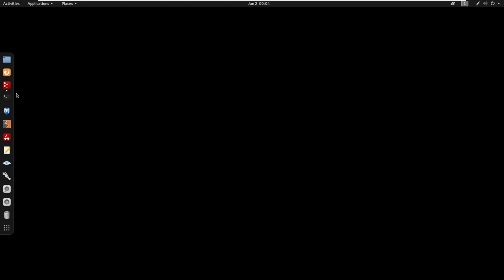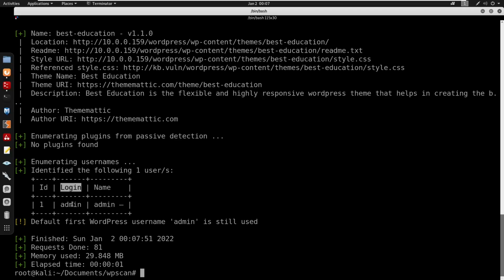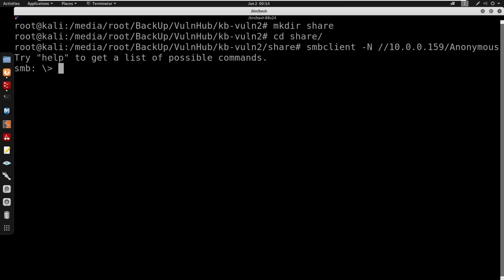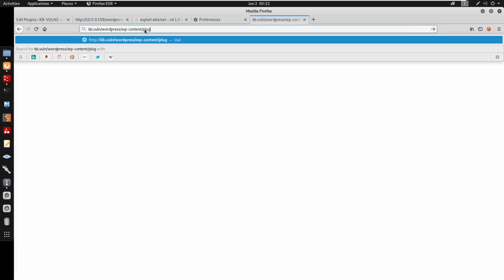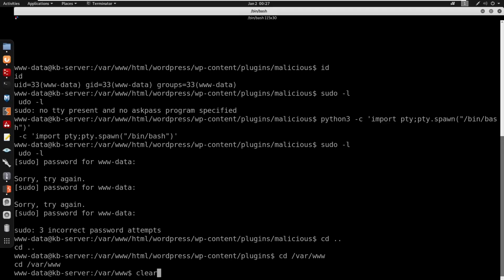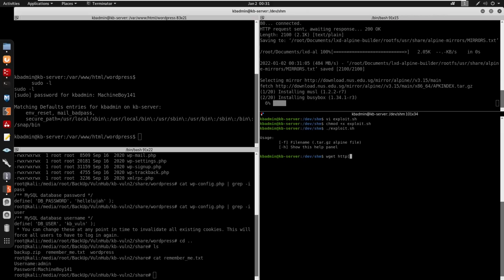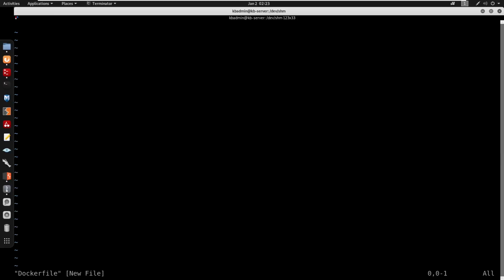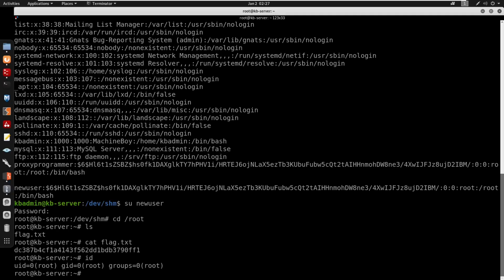VulnHub - KB-VULN: 2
0:00 - Intro
0:07 - gobuster and enumeration
1:45 - Enumeration of WordPress
2:59 - Enumerating WordPress using wpscan
4:55 - Using smbmap & smbclient to view a share
6:08 - Unzipping contents from zip file
7:29 - Uploading & creating a plugin to get RCE
9:57 - Getting a reverse shell
11:53 - Trying passwords for a password reuse on user
13:49 - Getting root though a lxd container
15:39 - Breaking out of container using passwd file
17:49 - Creating Dockerfile & mounting root file system
19:43 - Breaking out of docker container